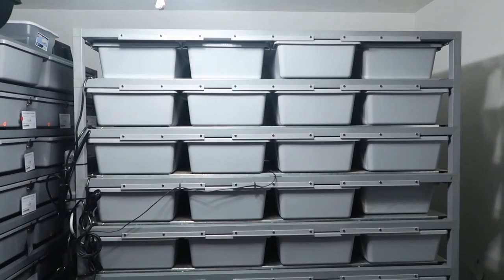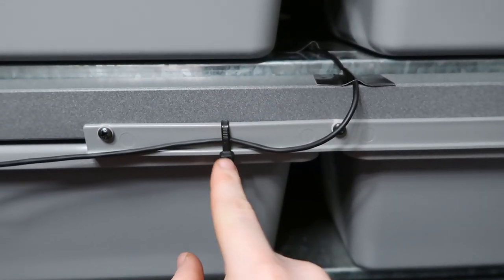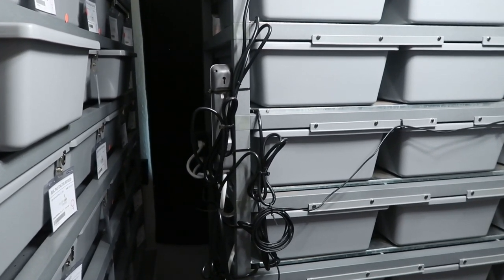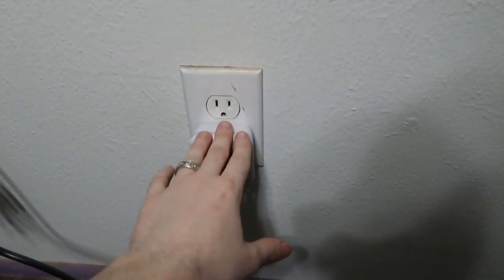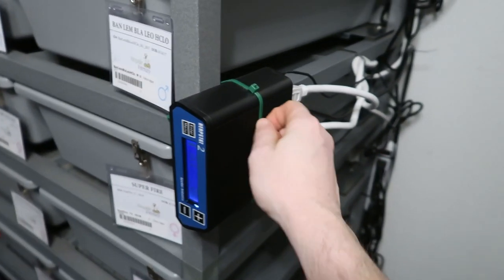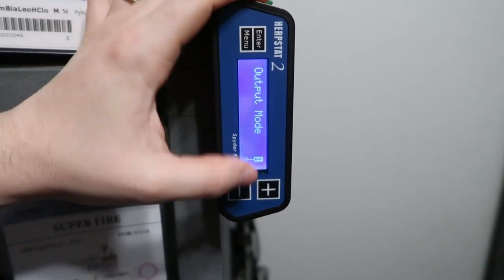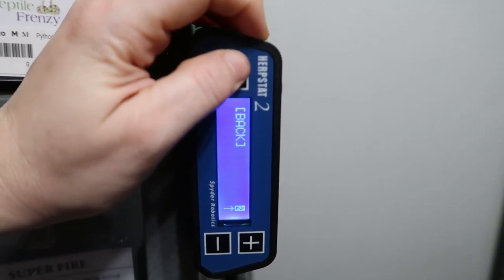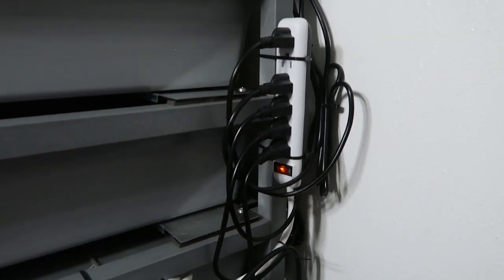How to Wire a Snake Rack for Heat!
Join me as I show you How to wire up your snake racks. We will go over probe placement, split levels, and basic thermostat setup.

If you see an animal on our morphmarket account (link above) and dont quite have the full amount for the snake, we do PAYMENT PLANS! Hit me up and lets work out a deal.